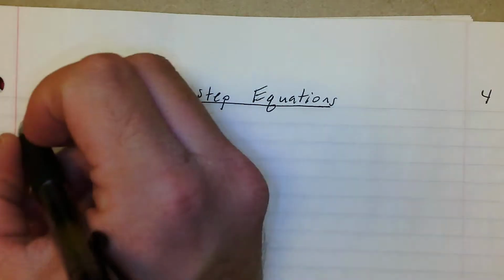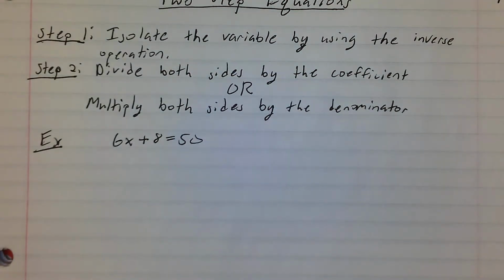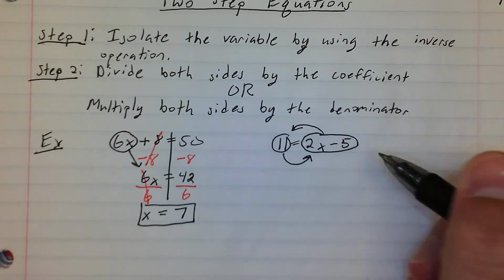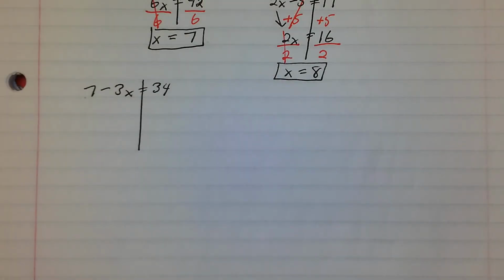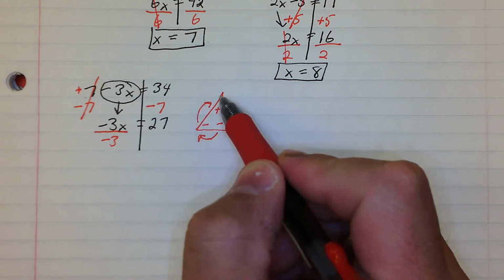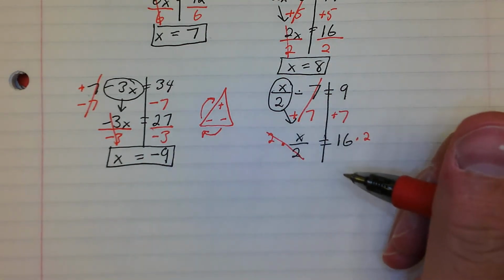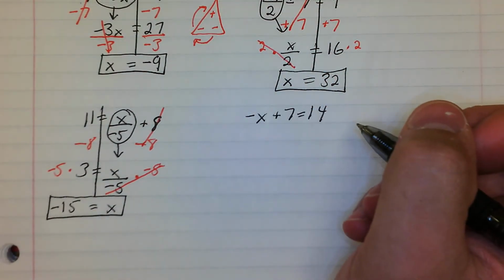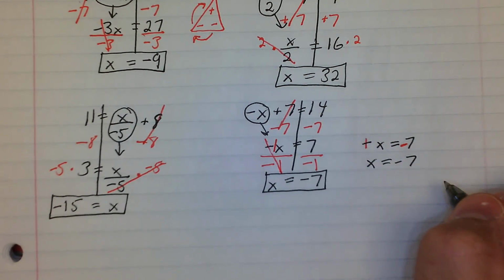Two Step Equations 9/10/2020